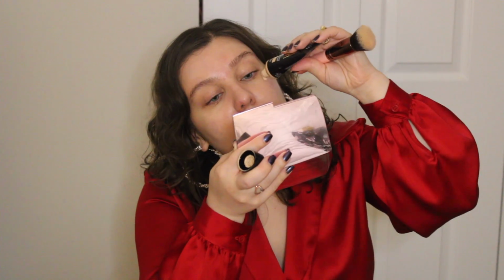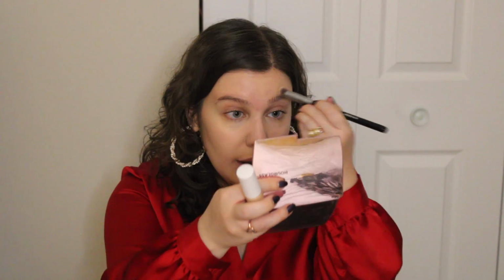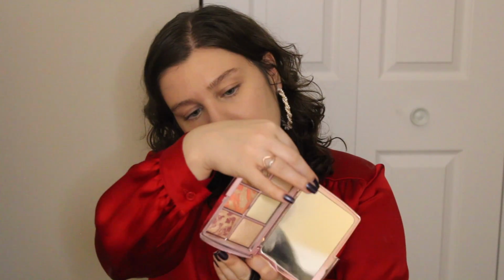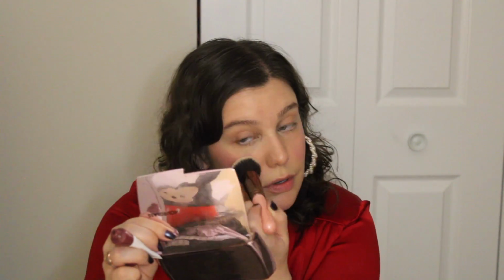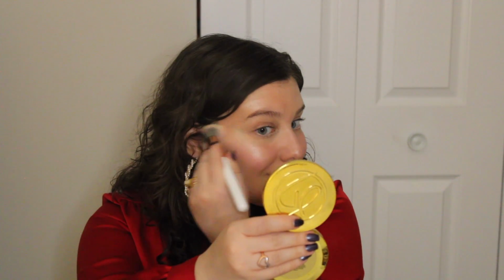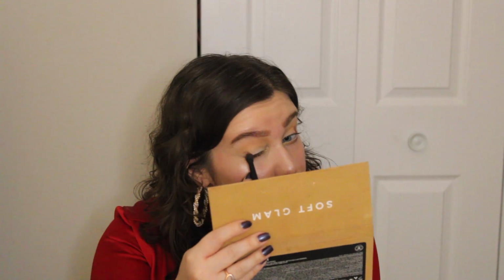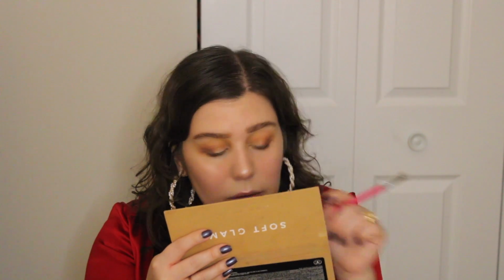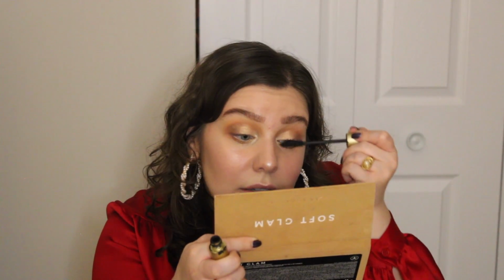Classic Holiday Makeup Tutorial!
Hiiiii! We can still feel ~festive~ and ~jolly~ this year, ok? God I love makeup...

Products Mentioned:
NYX Born to Glow foundation "Vanilla"
e.l.f. hydrating camo concealer
NYX hd blush Taupe
Glossier cloud paint "Eve"
JD Glow cosmetics highlighter "Marilyn"
Anastasia soft glam eyeshadow palette
Stila stay all day liquid lipstick "Beso Shimmer"